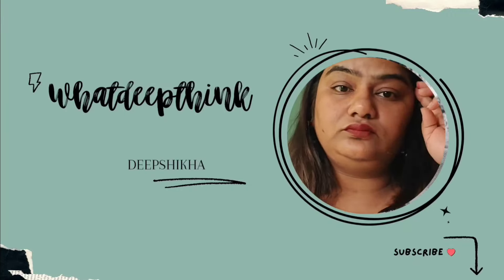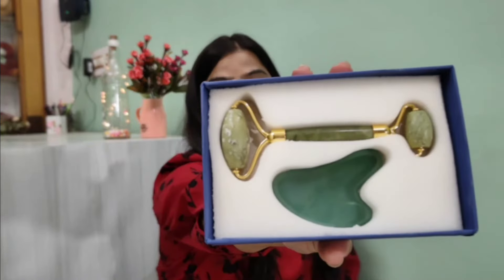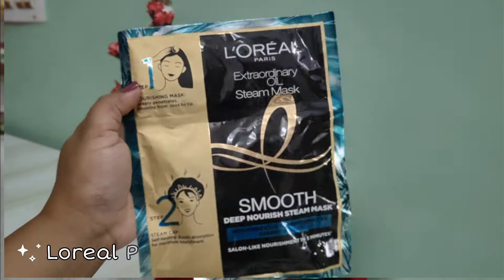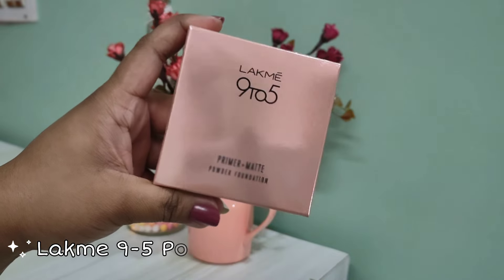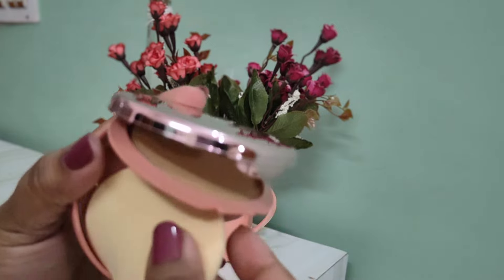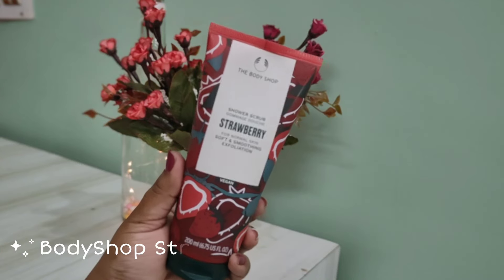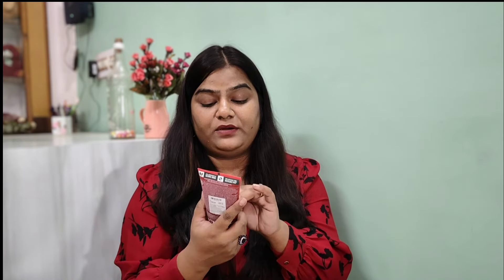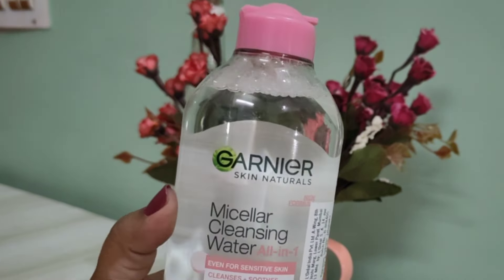Skincare, Makeup & Haircare Haul || Nykaa Pink Friday Sale 2023 Haul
Hi All,
Here I am sharing all the skincare, bodycare, haircare and makeup I have recently brought from Nykaa.
All the products I brought are mentioned :
1. L'Oreal Paris Extraordinary Oil Smooth Steam Mask, Nourishing for Smooth & Frizz-Free Hair
2. Kama Ayurveda Mini Nalpamaradi Thailam Skin Brightening Treatment
3. Lakme Eyeconic Kajal - Classic Brown
4. Lakme 9 to 5 Primer + Matte Powder Foundation Compact - Silky Golden
5. The Body Shop Strawberry Softening Body Polish Scrub
6. The Body Shop Strawberry Shower Gel & Yogurt Combo
7. Nykaa Skin Secrets Sea Water & Snail Essence Sleeping Mask
8. Garnier Micellar Cleansing Water For Sensitive Skin
9. Palmolive Coconut & Jojoba Butter Coconut Joy, Exfoliating & Moisturizing Body Wash
10. Pears Naturale Nourishing Coconut Water Bodywash

For my previous videos

Quick & Light Everyday Summer Makeup - Get Summer Ready | DeepThinks

5 Affordable Makeup Products Every Office/ College Girl Must Own
goo.gl/ikoevF

With Love
XOXO
Deepshikha Sharma

🎵 Track Info:

Title: Divergence by Filo Starquez